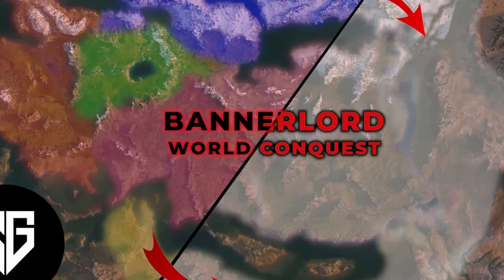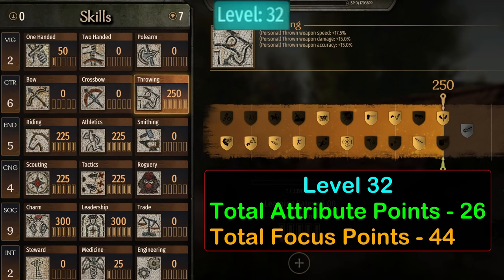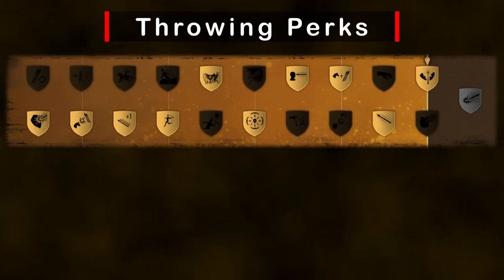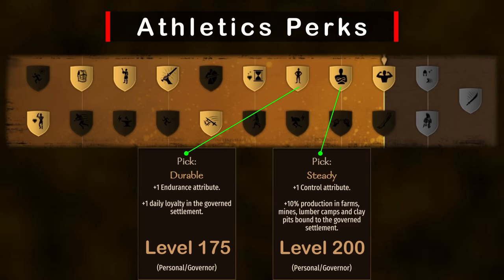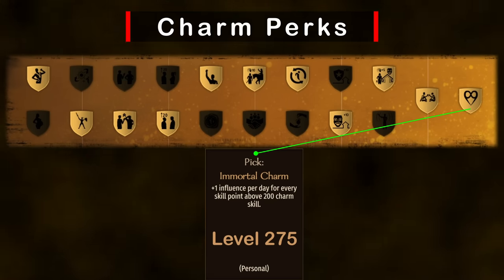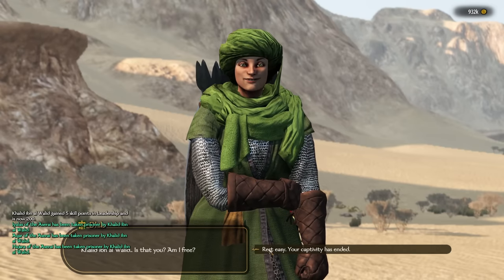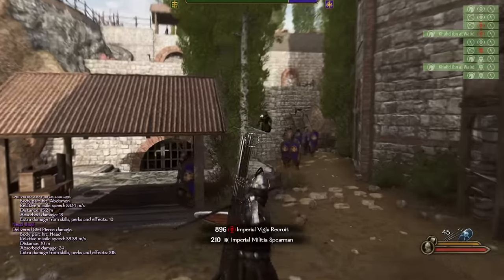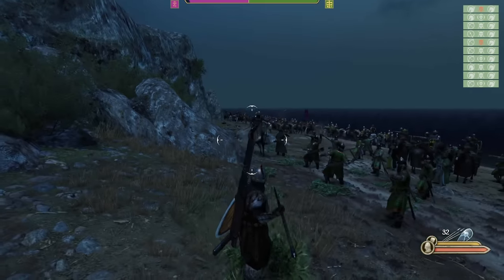The World Conquest | Bannerlord Character Build Guide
For those aspiring to conquer ALL of Calradia, give this build a try!  I've used it for multiple Bannerlord world conquests in the past and it's served me well!

0:00 - Intro
0:10 - Character Creation Picks
1:09 - All Culture's Starting Picks
1:16 - Final Build & Attribute/Focus Point Placement Order
2:45 - Throwing Perks
3:33 - Riding Perks
3:59 - Athletics Perks
4:14 - Scouting Perks
4:26 - Tactics Perks
4:40 - Charm Perks
5:31 - Leadership Perks
6:40 - Preventative Medicine Perk
6:53 - Strengths & Weaknesses Of This Build
9:45 - Final Thoughts